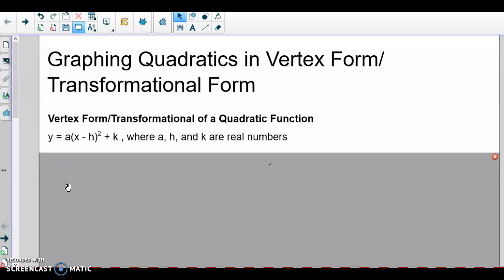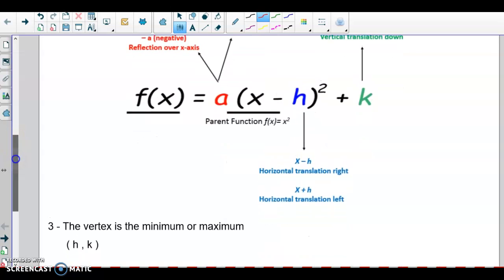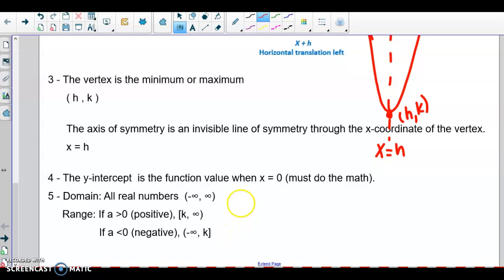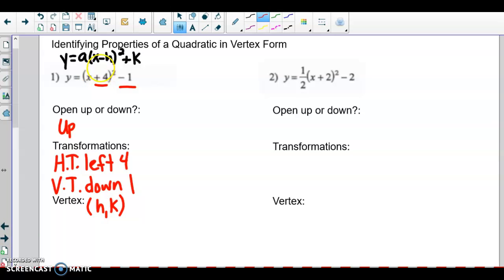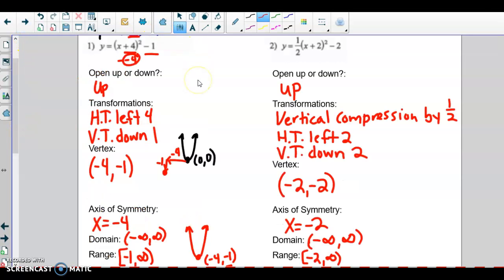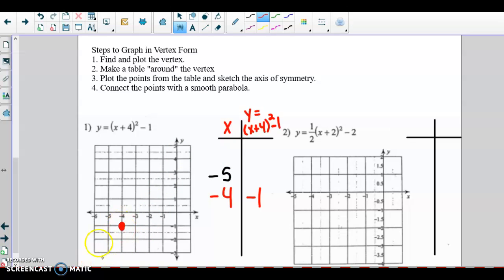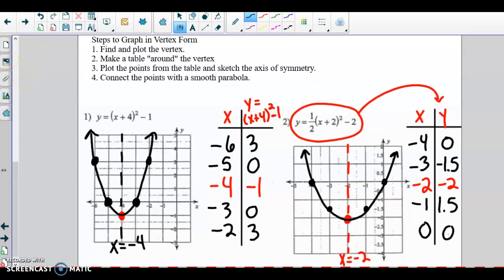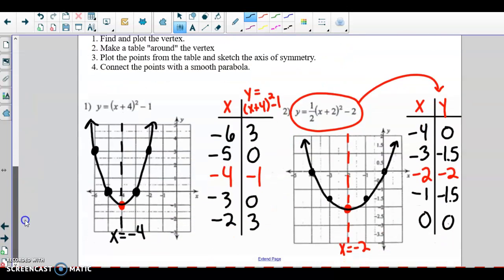Graphing Quadratics in Vertex Form